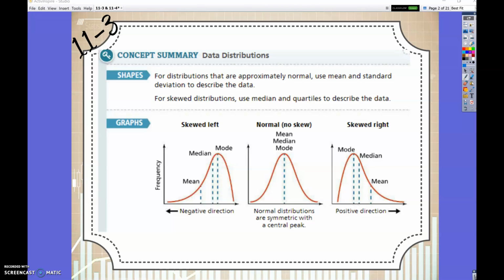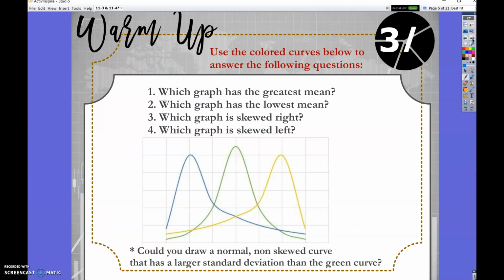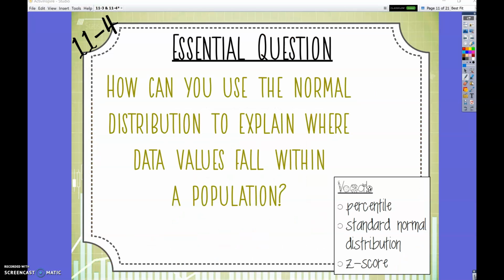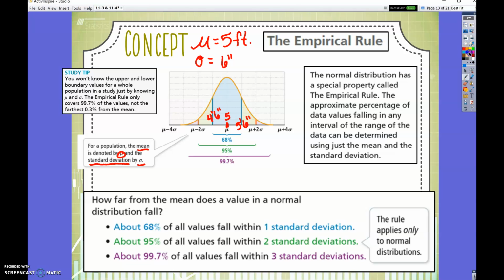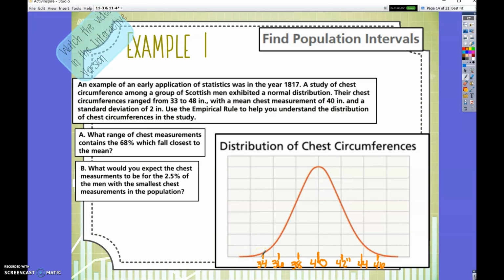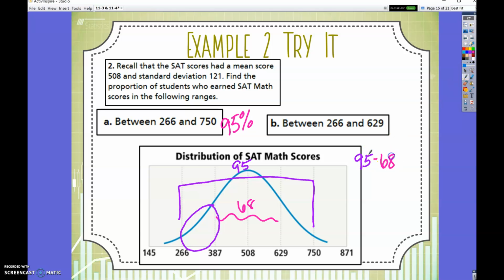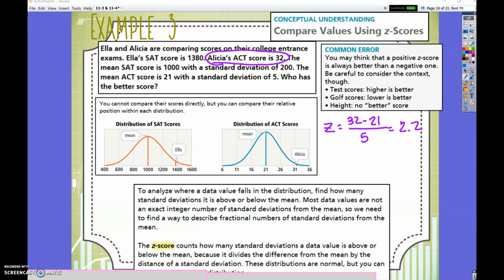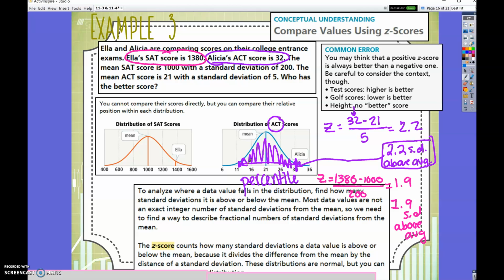Recording #42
11-3 & 11-4